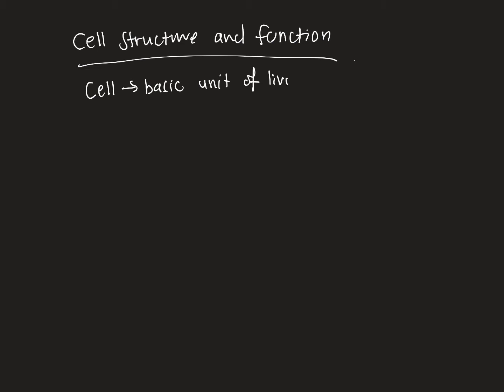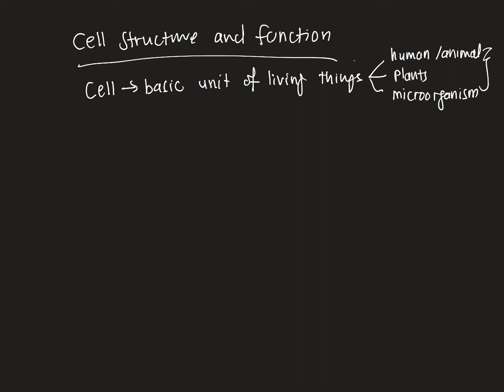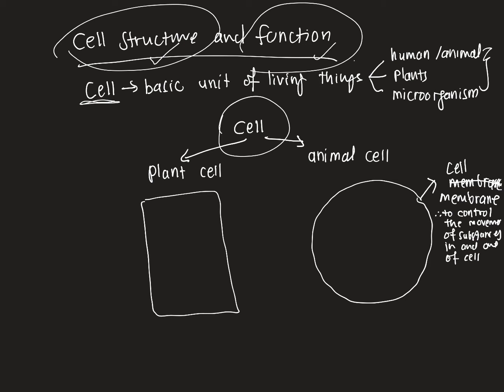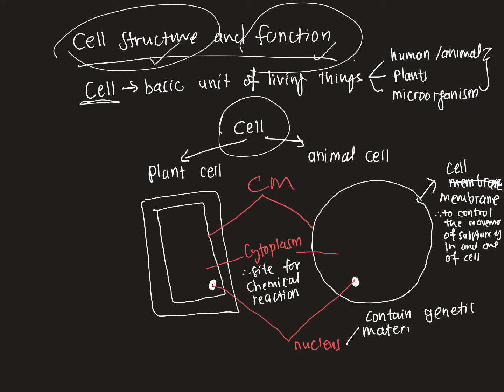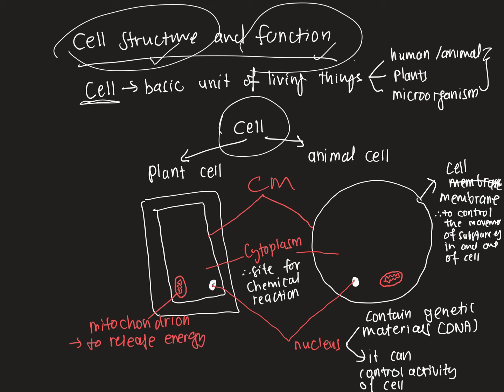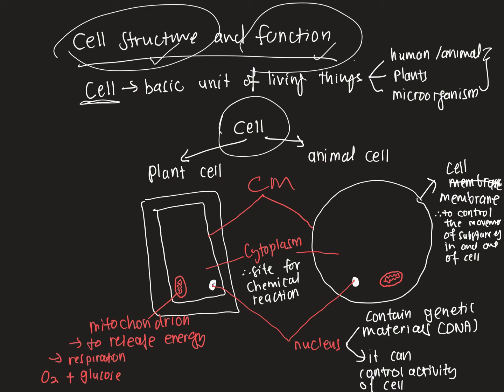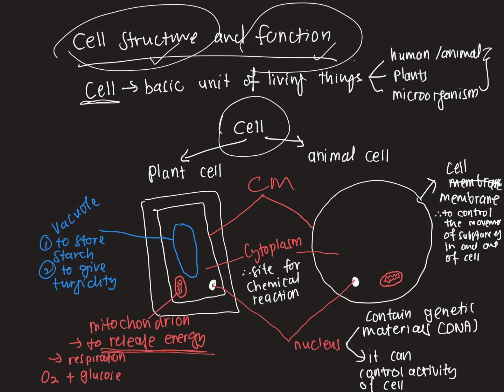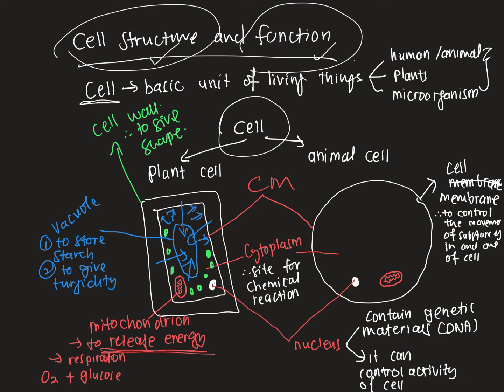plant animal cell form 1.mp4